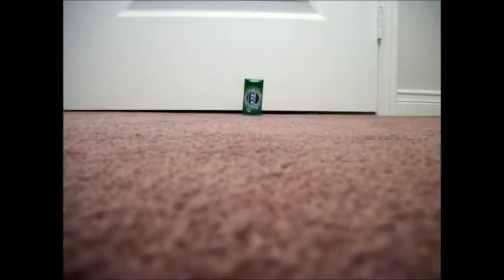good aim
how to aim good